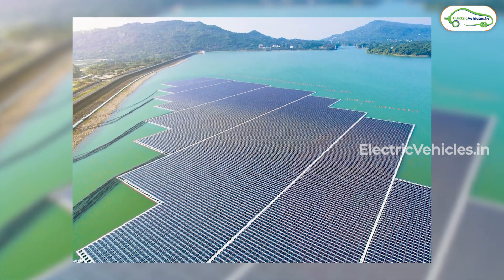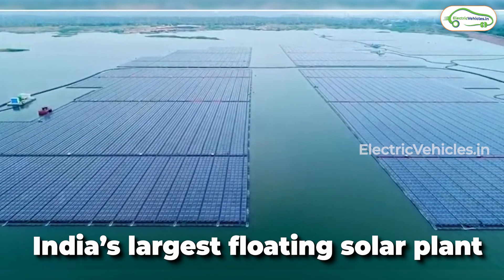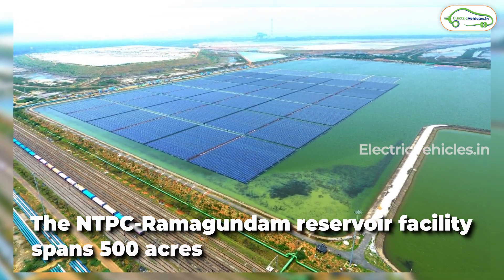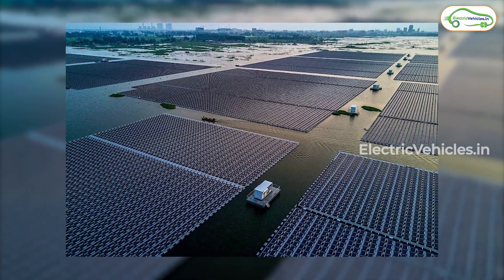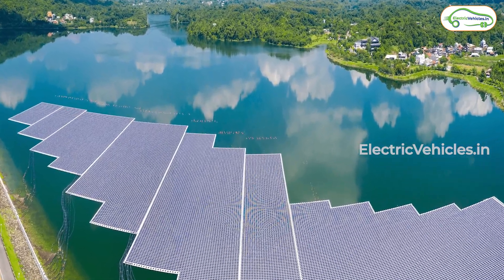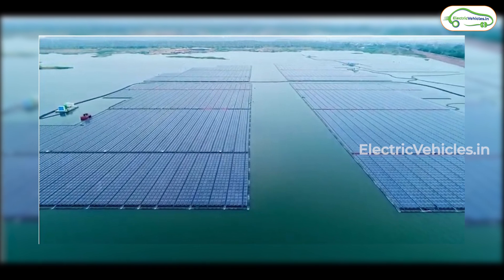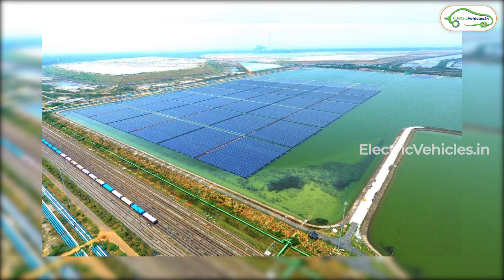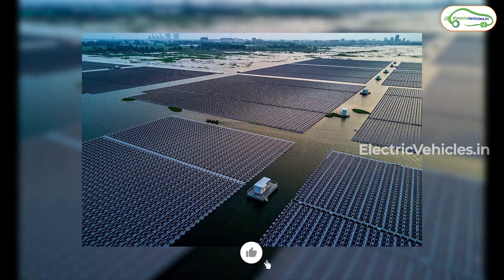India's Largest Floating Solar Park | Capacity 100MW | Electric Vehicles India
India has reached one more milestone by setting a 100mw solar project at Rama Gundam, Telangana State which is famous for National thermal power corporation. And the interesting part here is that it’s a floating solar park that was built on water. Yes, you heard it right. It is India’s largest floating solar plant which is now fully operational. And with the help of this 100MW floating solar park the total commercial operation of floating solar capacity in the southern region rises to 217MW.

Solar Plant